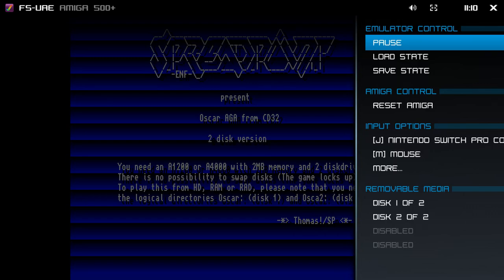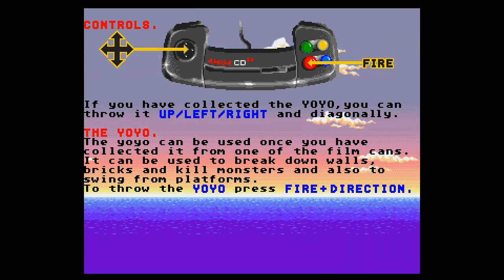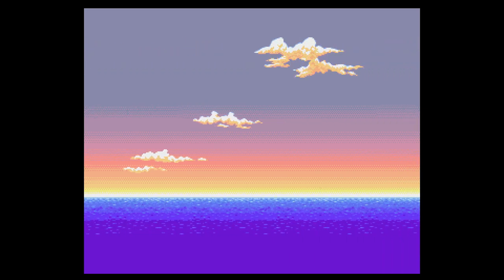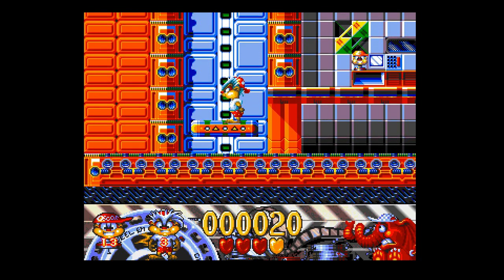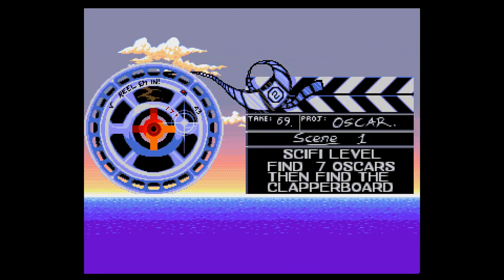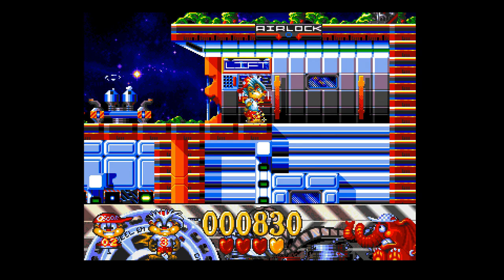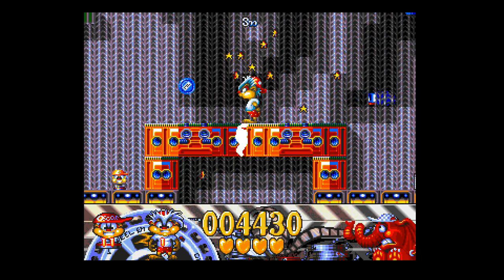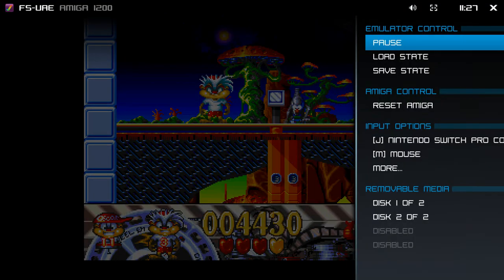some games are not sonic ⑥ Oscar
honestly, I'm probably not the best for this side-project as I just kinda find everything amazing apparently, even when they aren't
also this is kind of the trick about these, I feel like by only playing the first world or stage or whatever, I'm only showing these off in the absolute best light. but like, that's not necessarily a bad thing right